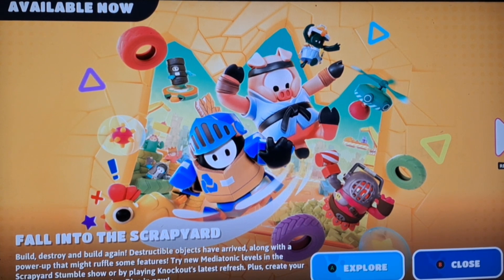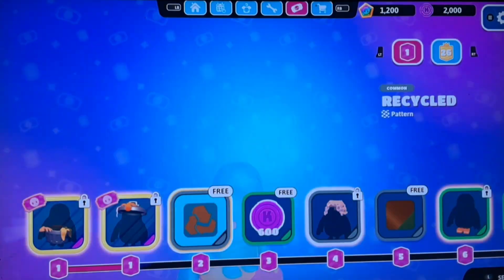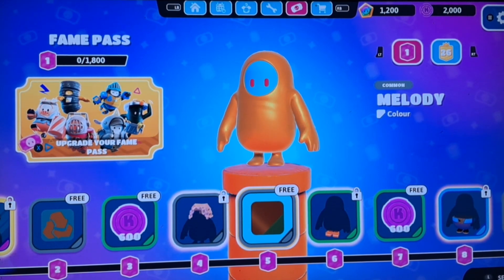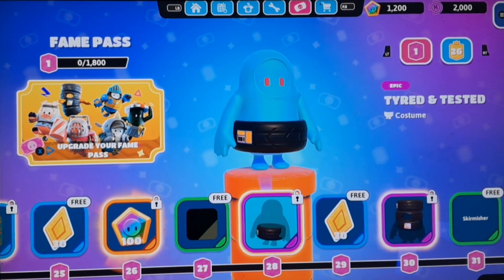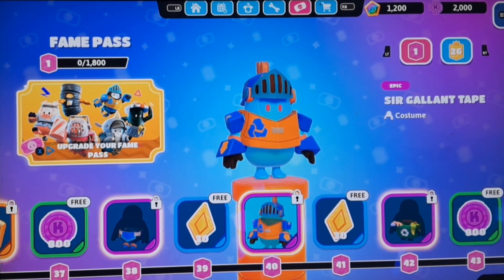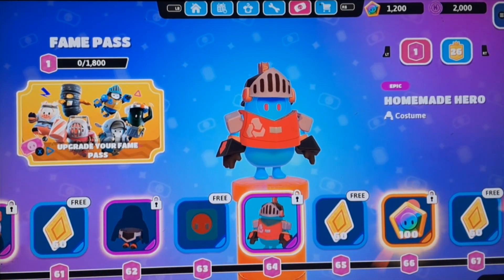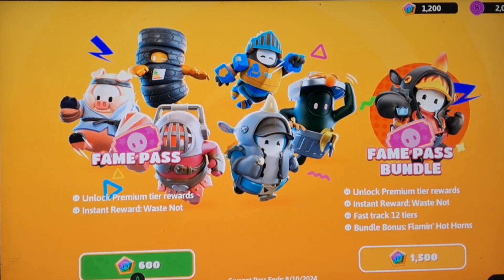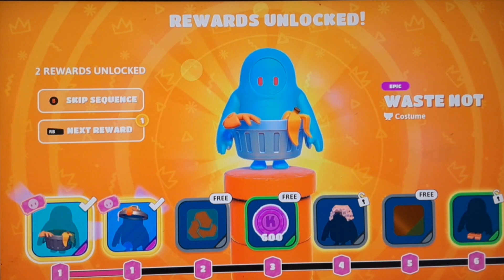New fall guys SEPTEMBER PASS!!